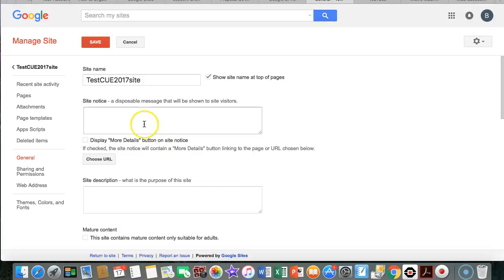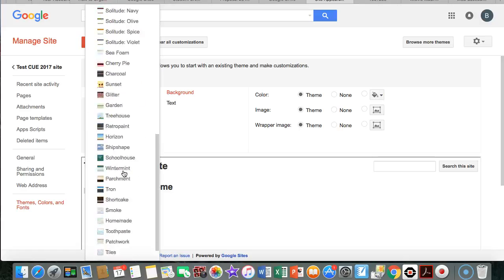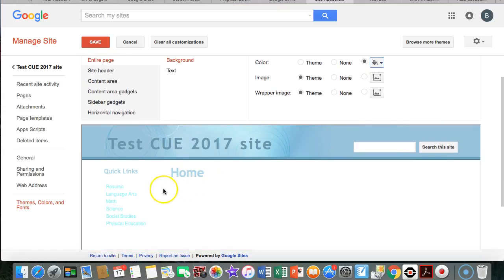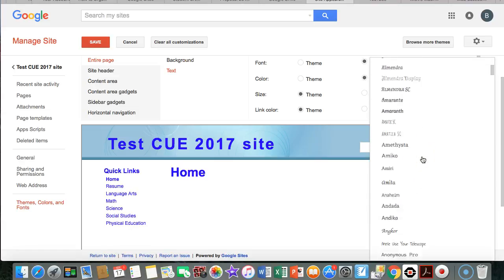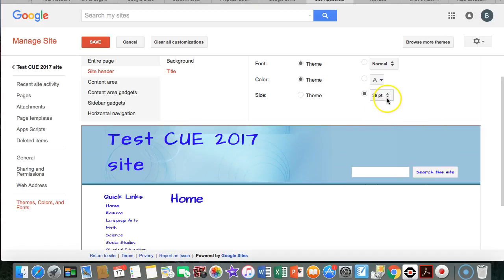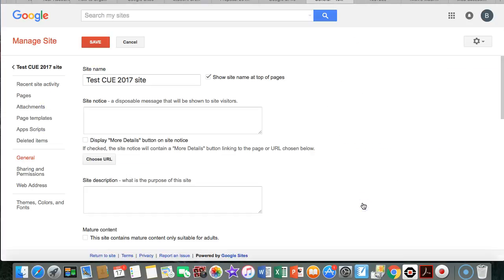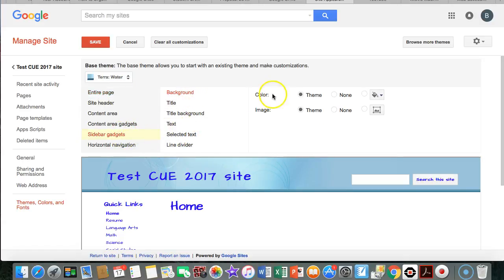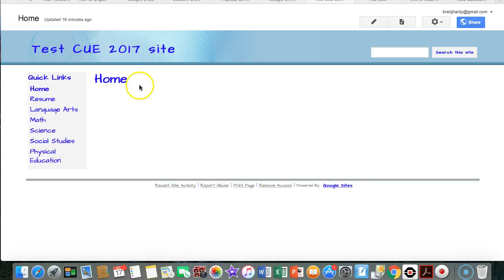How to Change Themes and Colors in Google Sites